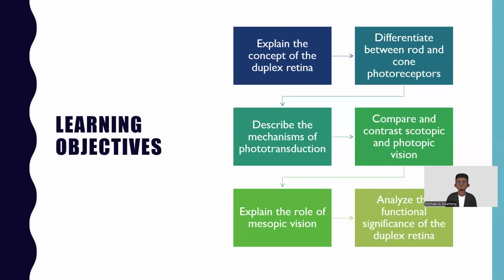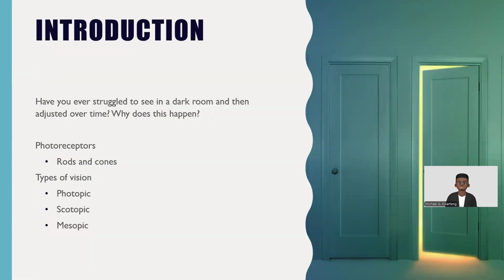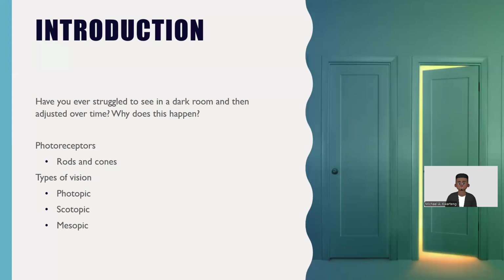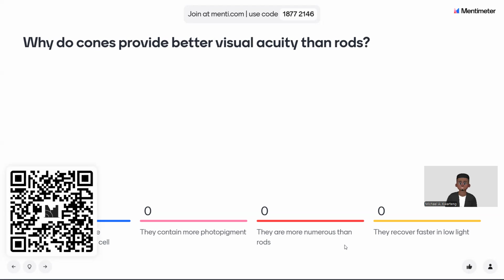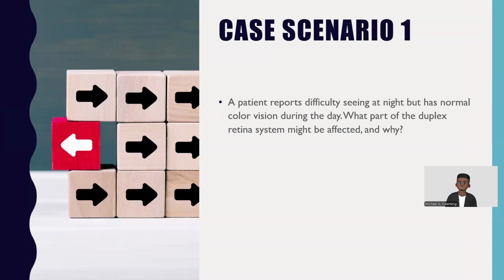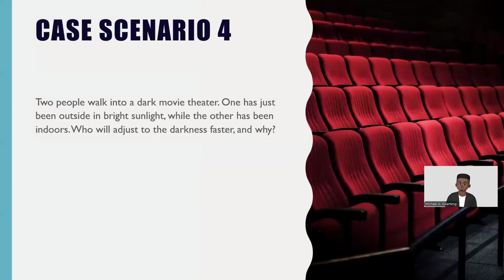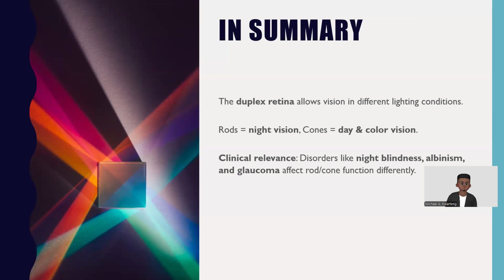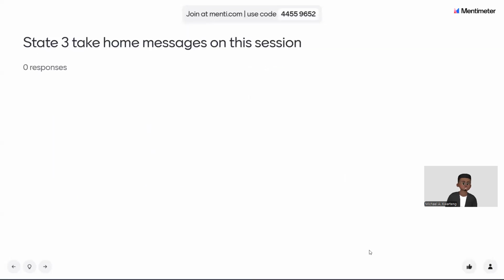Duplex Retina: Exploring the Functions of Photoreceptor Cells (Micro Teaching Demonstration)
Welcome to my presentation on the Duplex Retina. In this session, I discuss the functions of the photoreceptor cells, providing insights into how the retina contributes to our daily visual experiences. Learn about the complex mechanisms behind vision and how the retina helps us navigate the world around us. This Micro Teaching presentation was recorded via Zoom, ensuring a clear and engaging delivery of the content. This video was also part of my Postgraduate Certificate in University Teaching and Learning (CUTL 5106) course assessment.